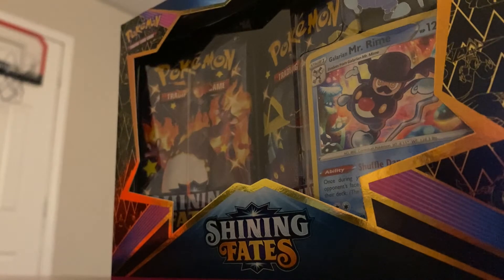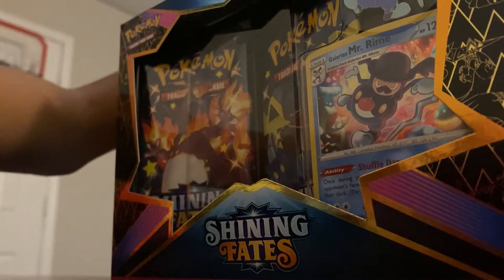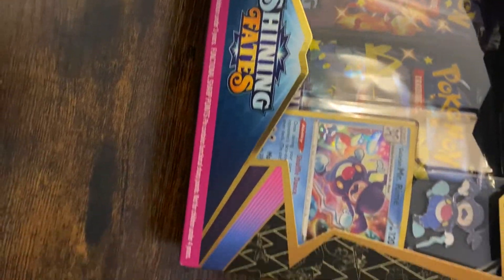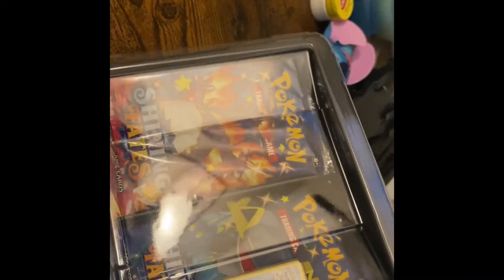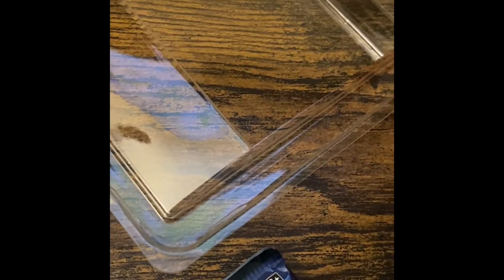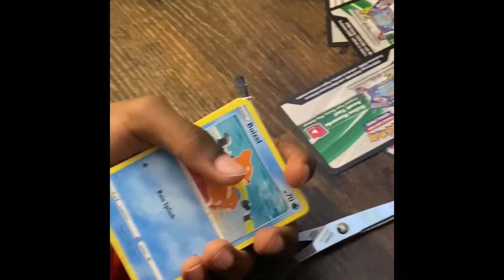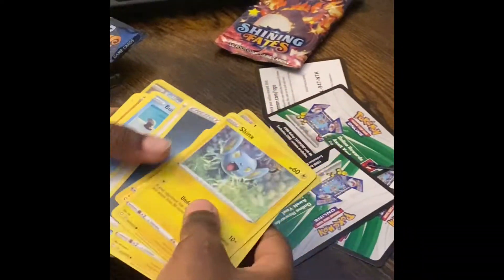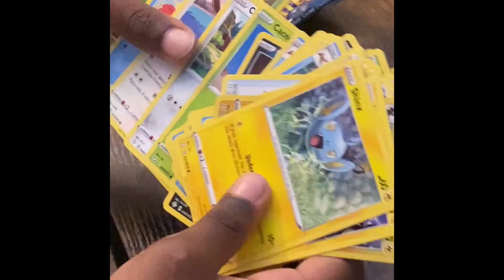More Pokémon card opening YOU WON’T BELIEVE WHAT I GOT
Also the codes are

Code 1-ZHC-TRPT-LDD-CQZ

Code 2-ZLR-QR9P-D47-9Y9

Code 3-ZV2-PBCC-799-72J